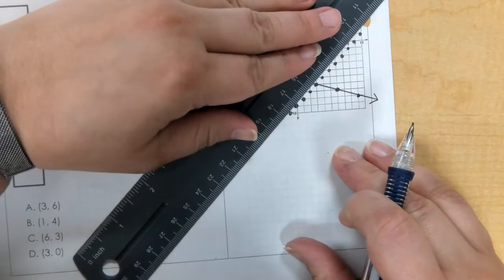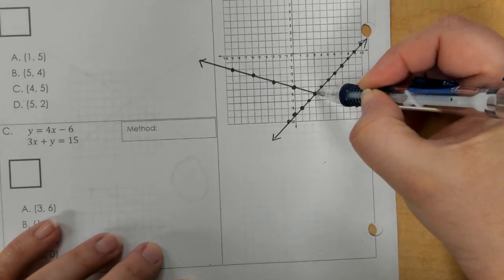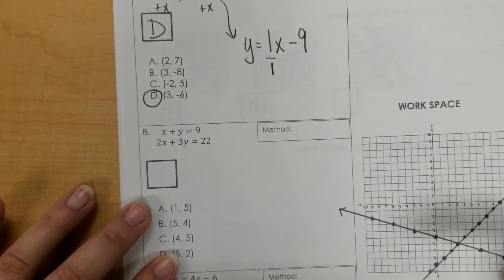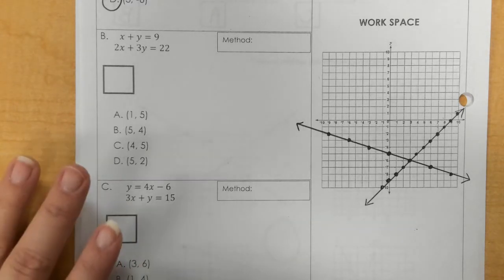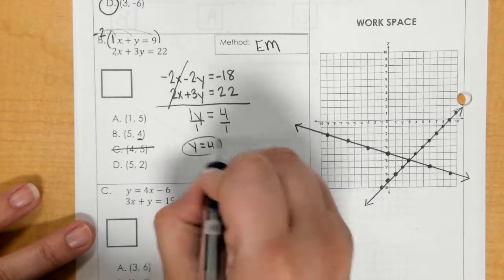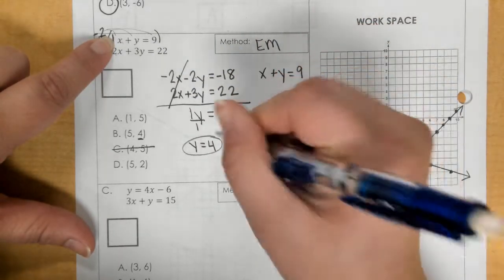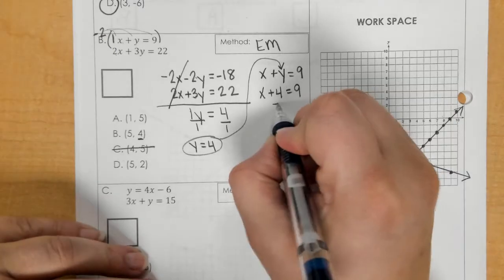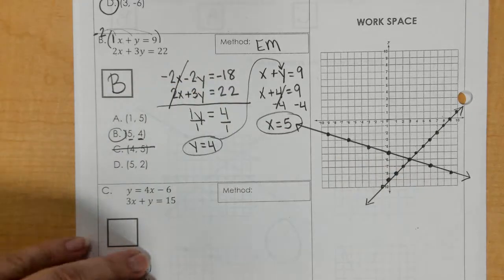Alg I - Warm Up 10 #1-3 (Linear Systems)